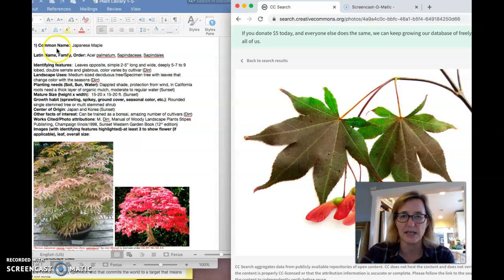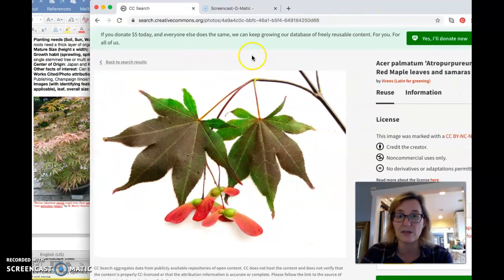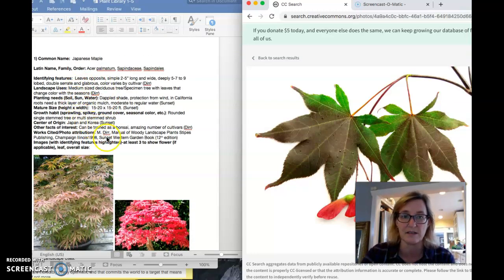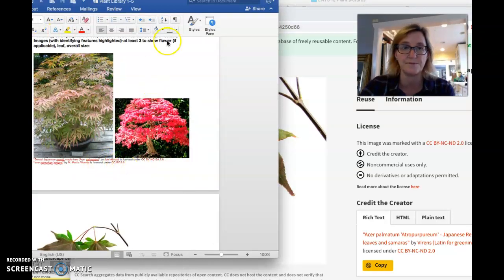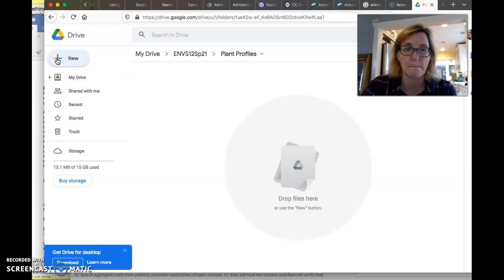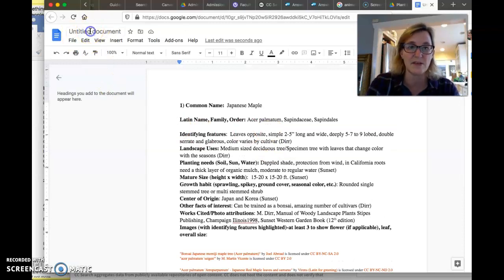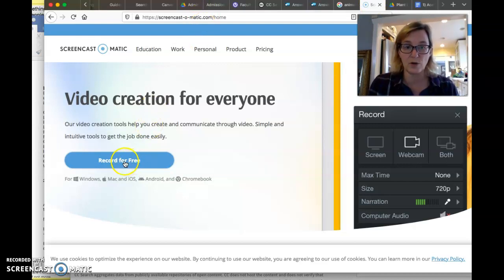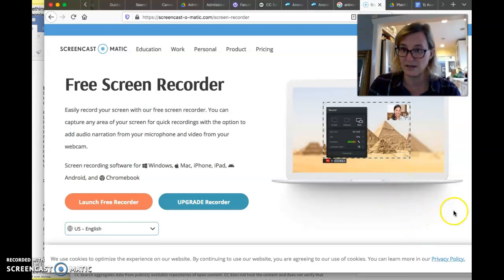Plant profiles and presentations